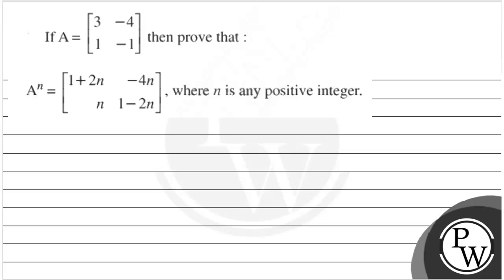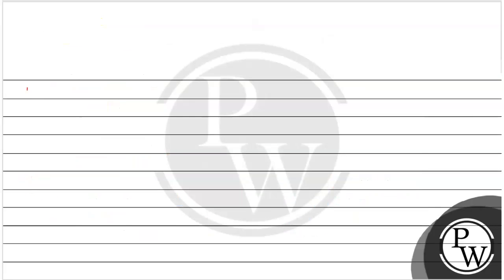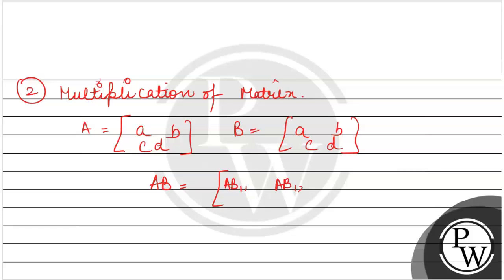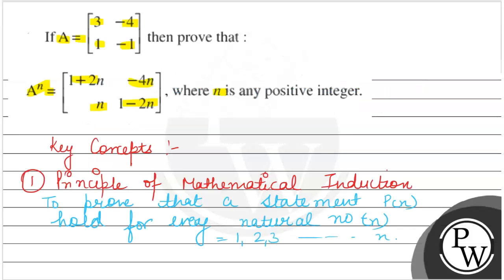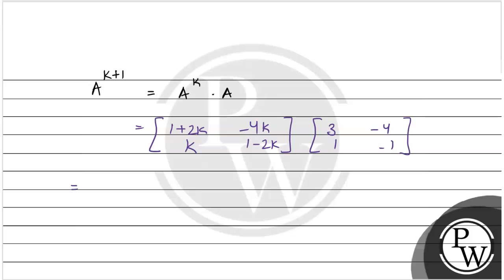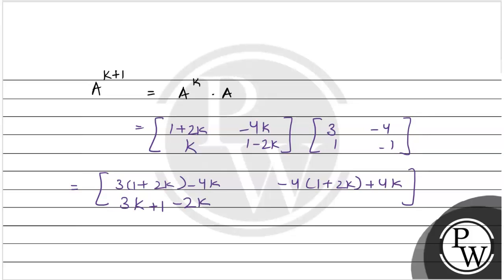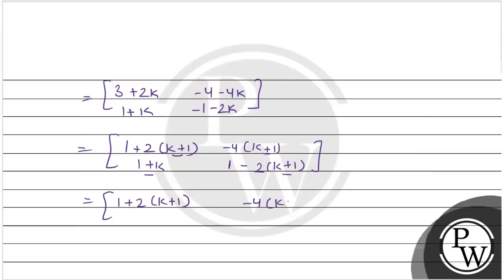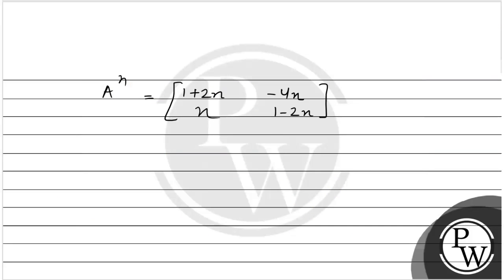If A=[[ 3 -4; 1 -1 ]] then prove that : A^n=[[ 1+2 n -4 n; n 1-2 n ]], where n is any posi...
If A=[[  3 -4;  1 -1 ]] then prove that :
A^n=[[ 1+2 n  -4 n;     n 1-2 n ]], where n is any positive integer.